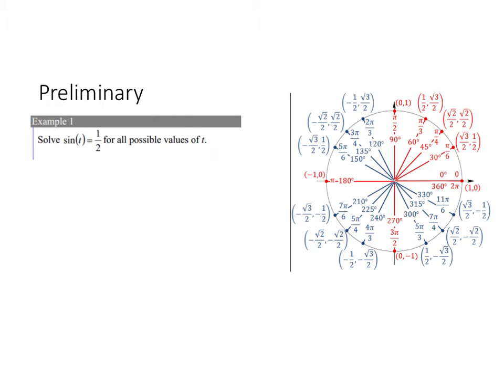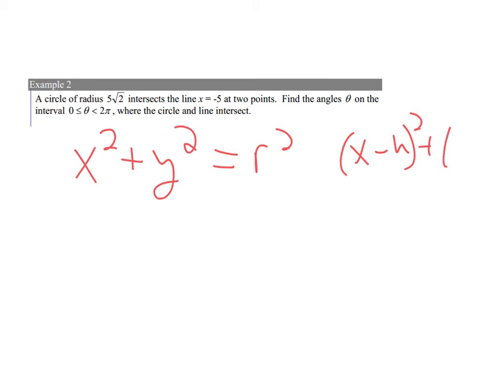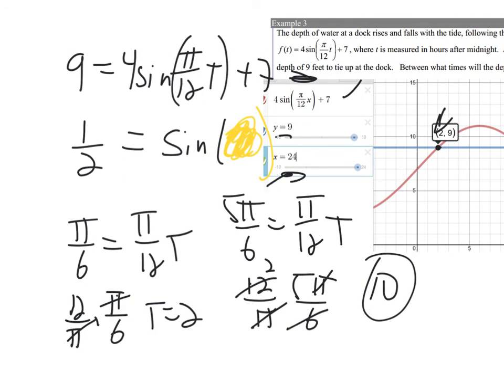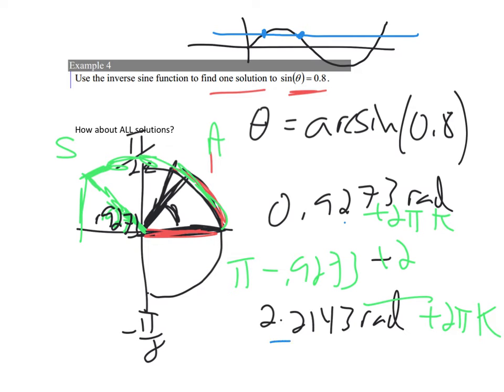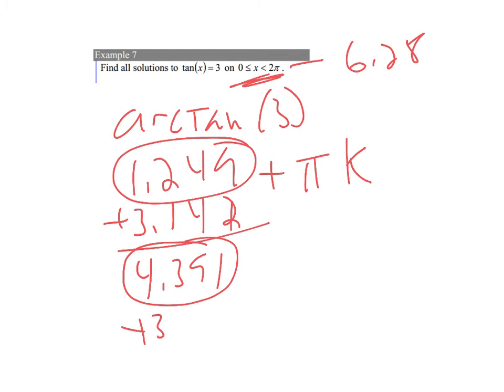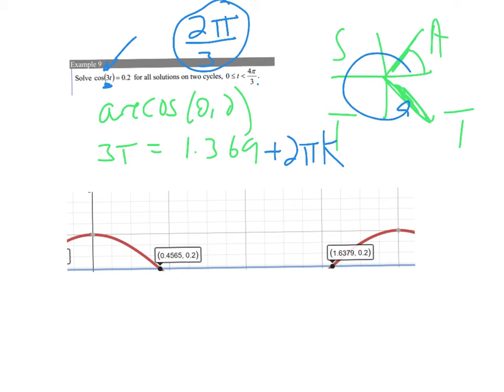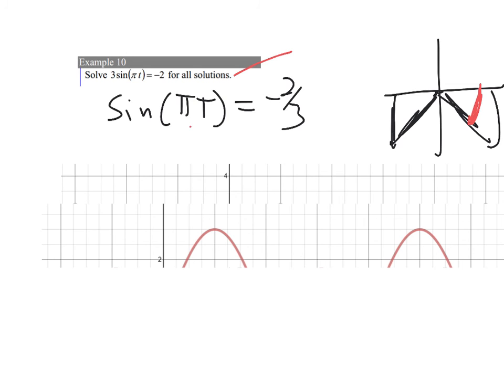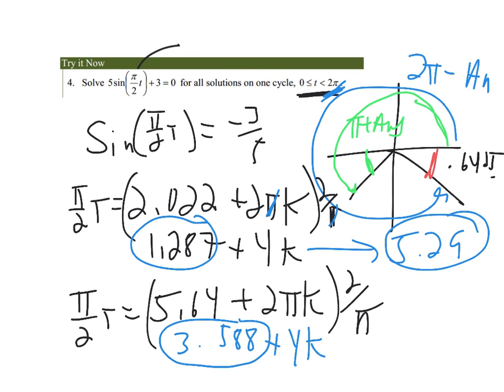Lippman section 6.4